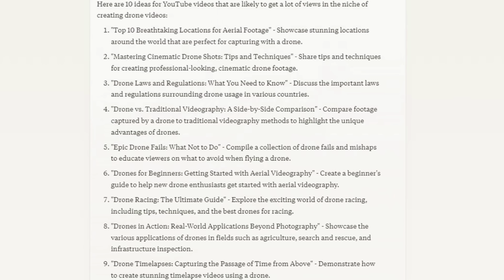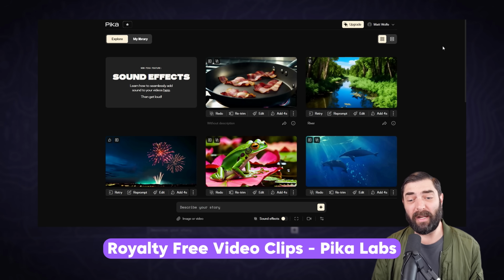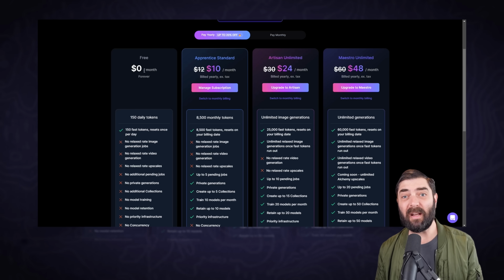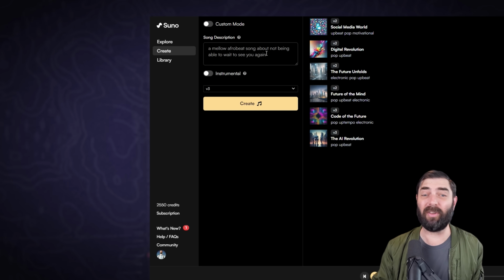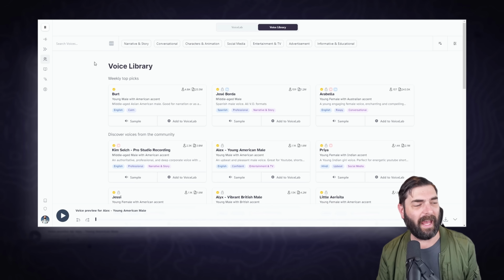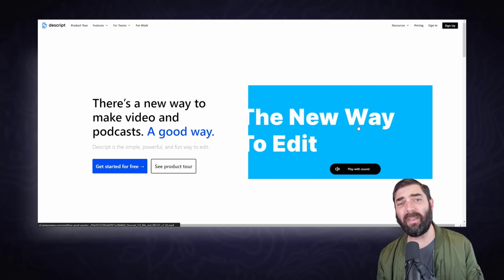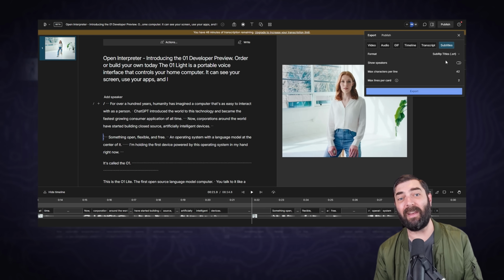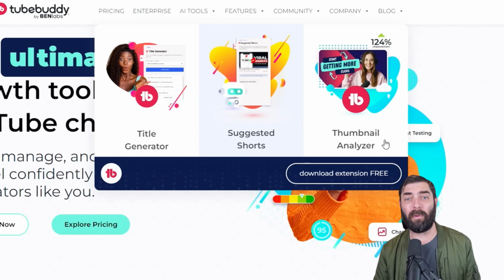20 Productivity AI Tools You NEED to Know (as a Content Creator)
If you struggle to make content online, this video will get you over the hump!

Discover More From Me:
🐺 My personal blog (Currently Being Overhauled)

Mailing Address: 3755 Avocado Blvd Unit 287, La Mesa, CA 91941

Time Stamps:
0:00 Intro
0:41 Video Ideation & Scripting Tools
3:30 Video B-Roll Generation Tools
6:39 Image B-Roll Generation Tools
8:06 Music Generation Tools
12:32 Voiceover Generation
13:48 Sound Effects
14:53 Audio Cleanup
15:18 Video Editing Tools
18:31 Video Captioning
19:07 Translating To Other Languages
20:16 Deepfake Video Generation
20:56 Repurposing To Short-Form
23:13 Video Optimization
23:59 Entire Video Generation With AI
26:13 Find Even More Helpful Tools